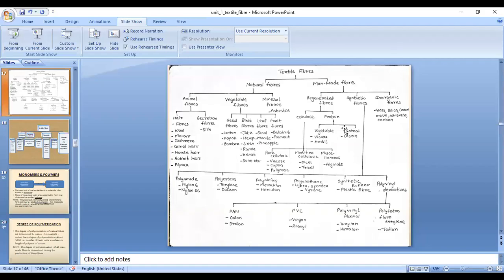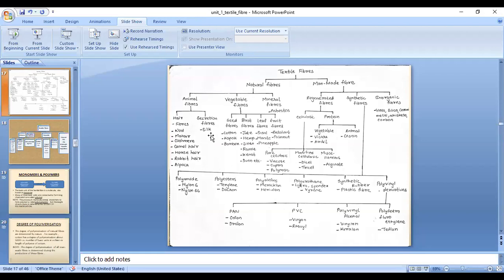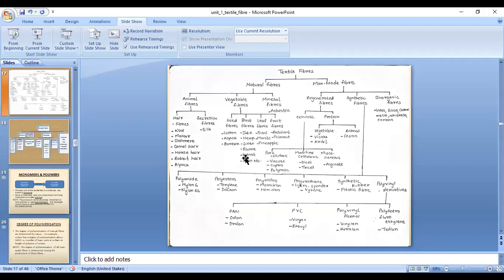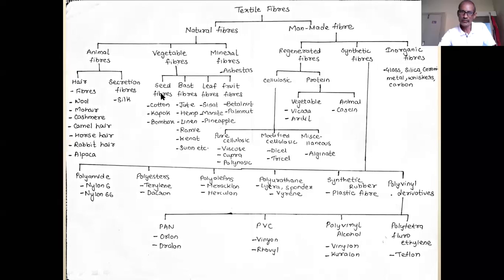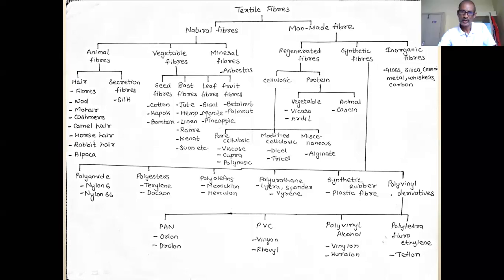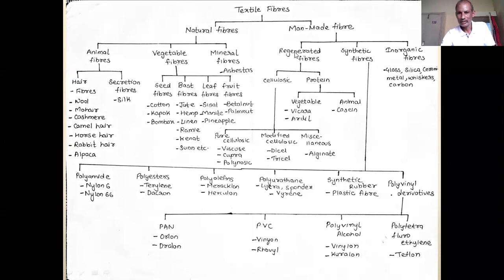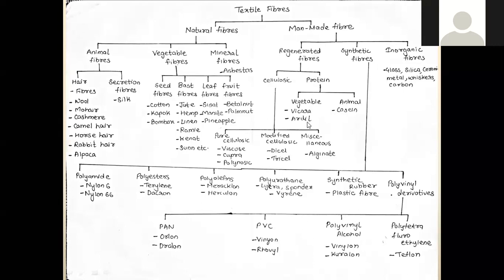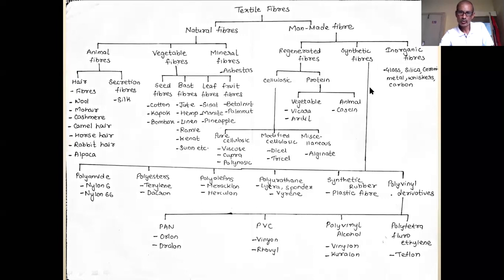Semester 3:T.T.:Textile Fibre: L3 by K.G.Bhadada